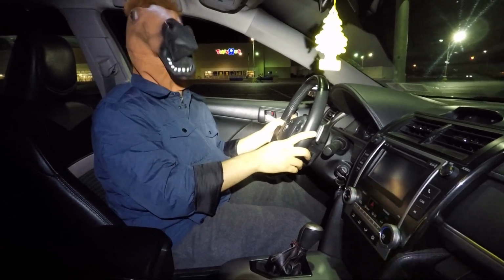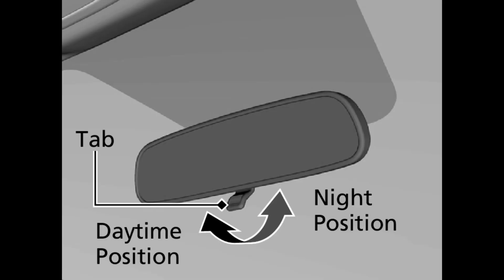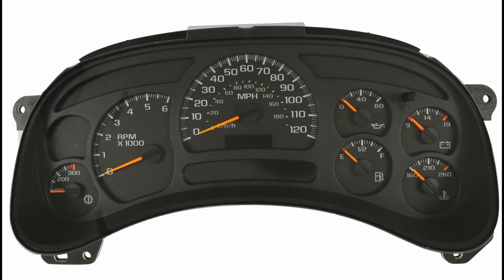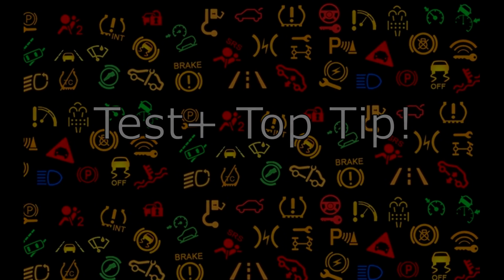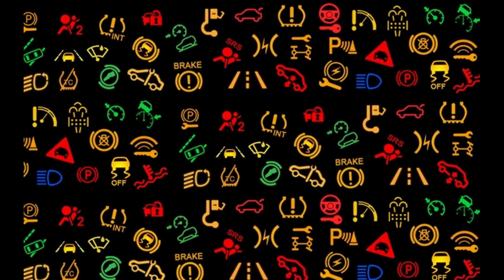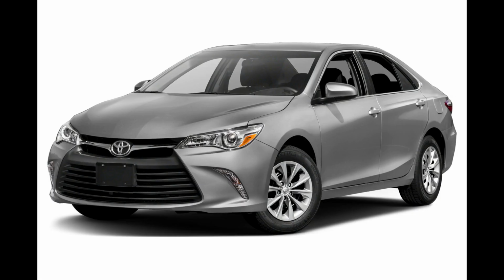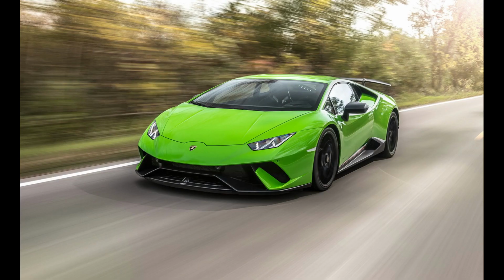Basic Car Symbols and Meanings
Teaching New Drivers why it's important to know and locate car symbols and meanings BEFORE driving any car.